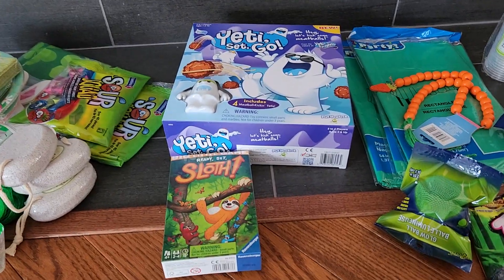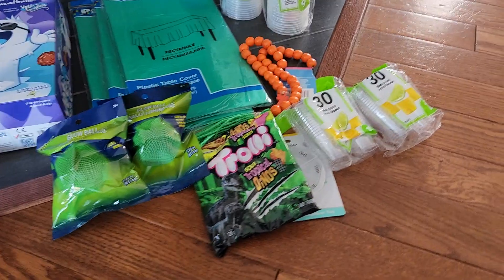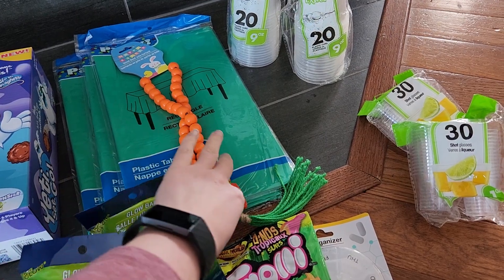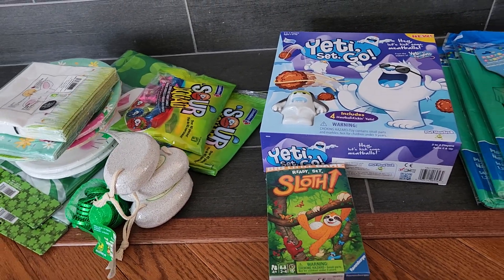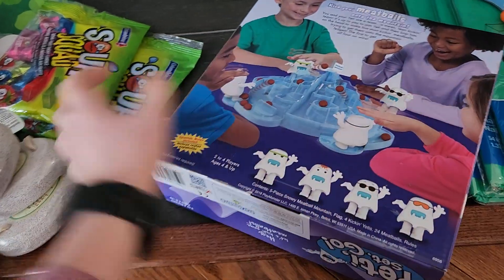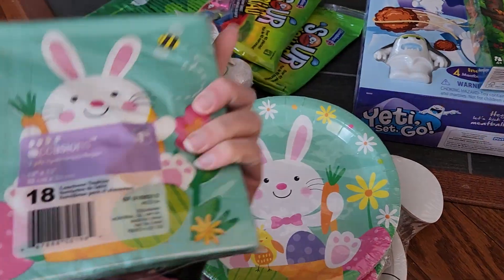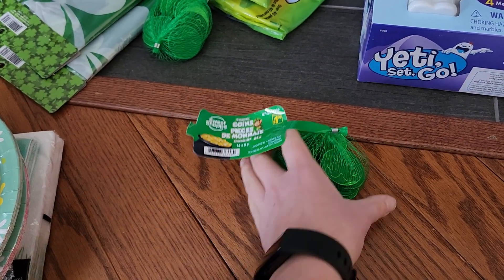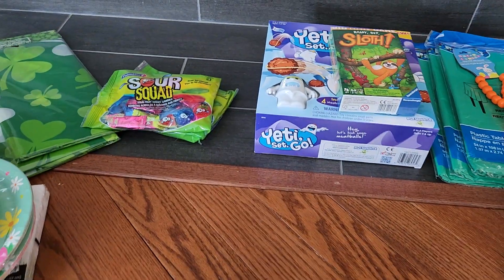Dollarama & Dollar Tree Haul - Easter & St Patrick's day